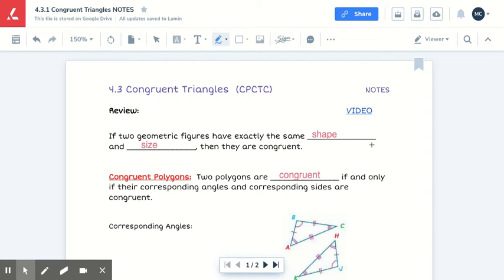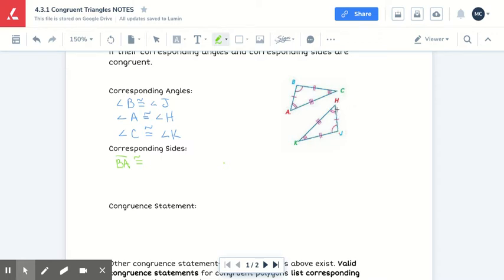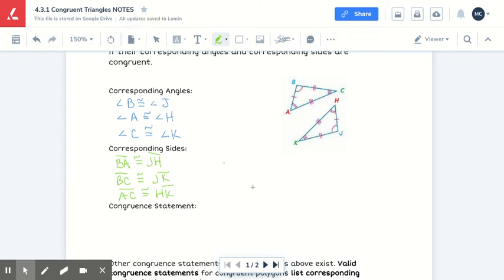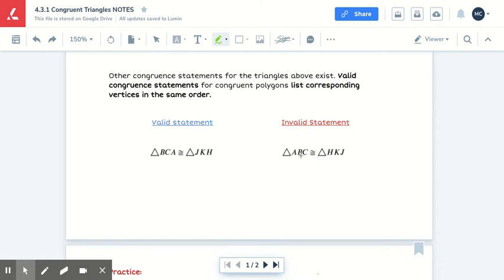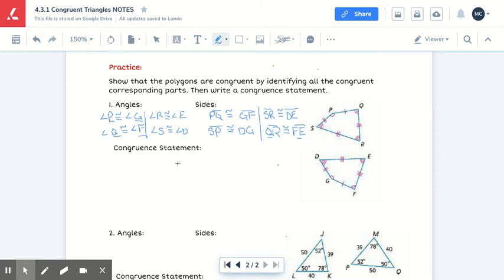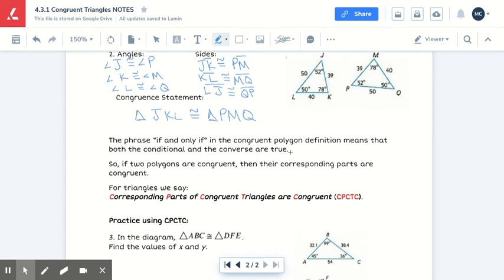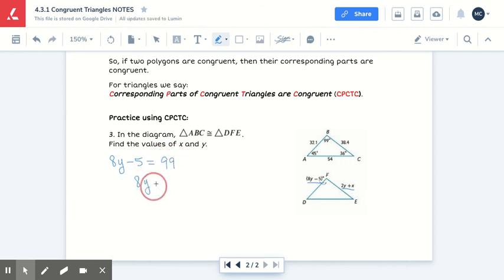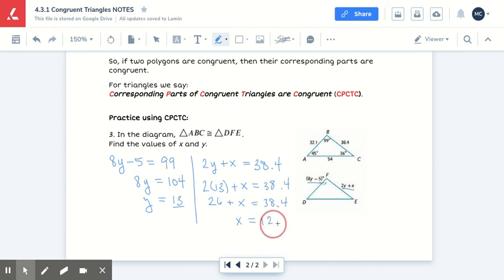4.3.1 Congruent Triangles NOTES.pdf - Lumin Pdf